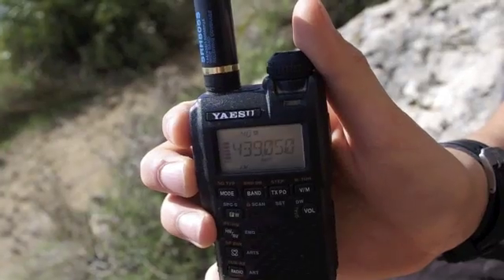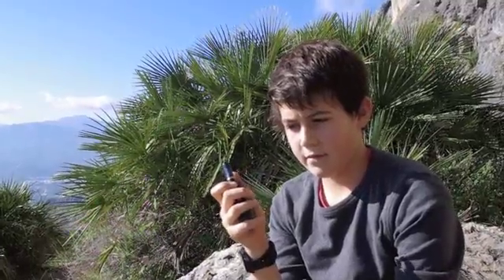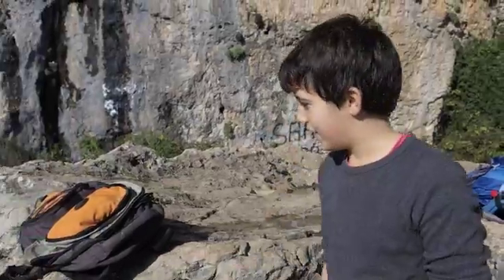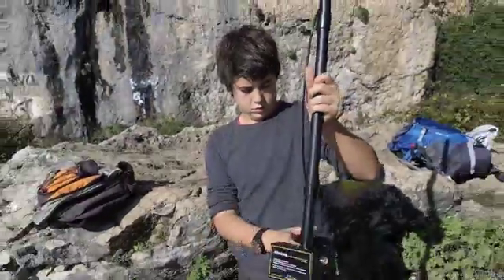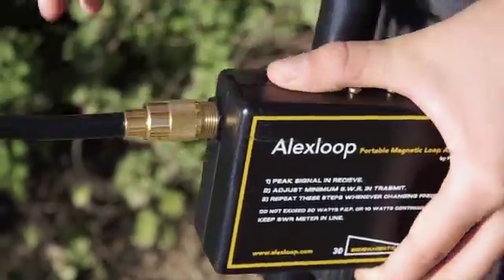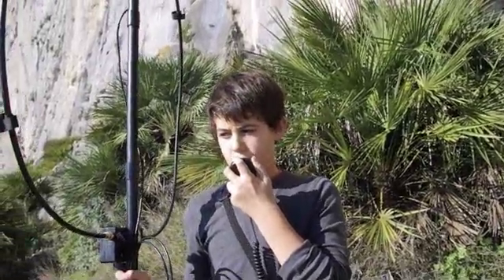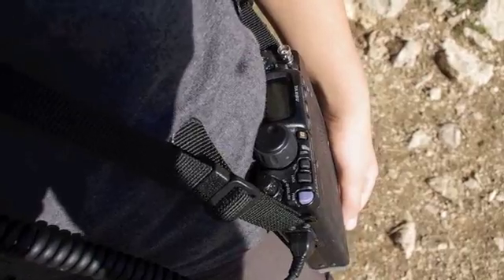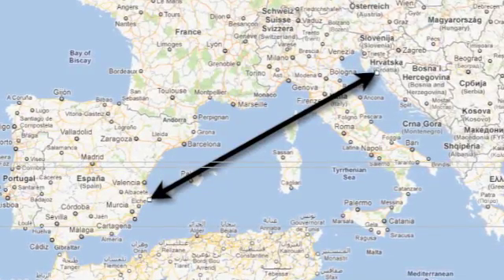Radiocommunication out in the wild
Radiocommunication when you are out in the wild using yaesu VX3, yaesu FT 817 and ALEXLOOP, survival, communication, HF, VHF, UHF, HAM Radio, back packing, emergency, HB3YBS, OE3SEU, OE3I